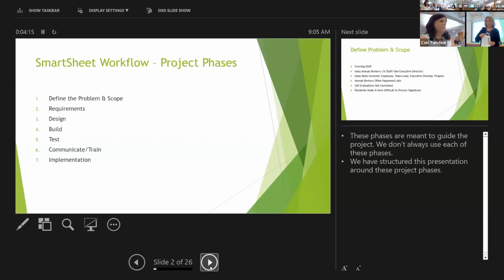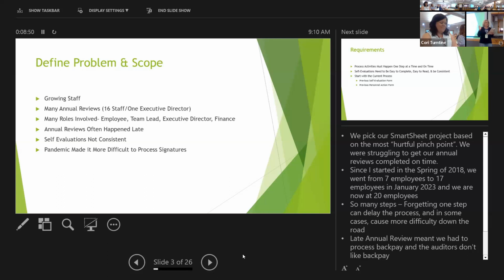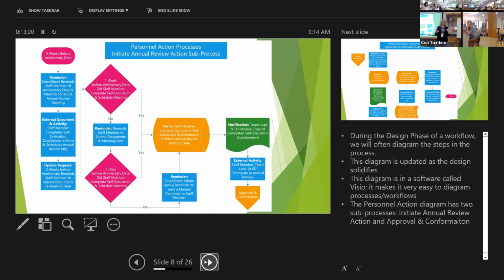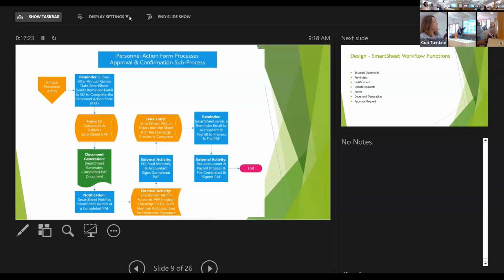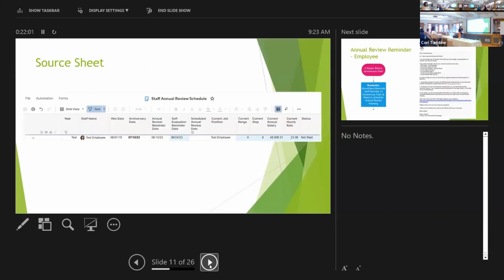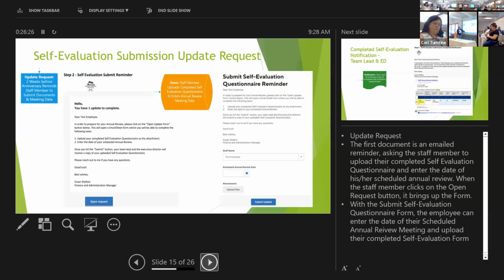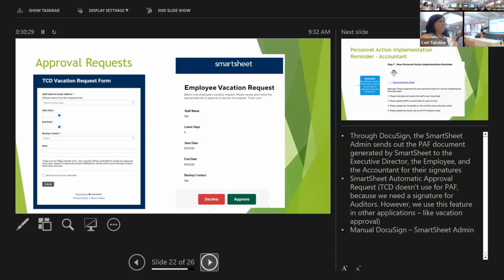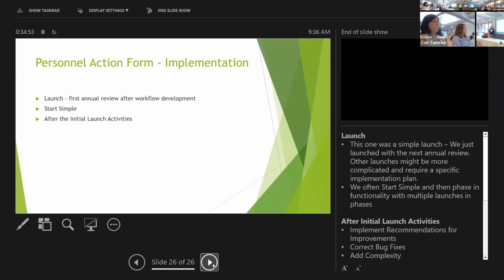Smartsheet Automation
Thurston CD
An hour of show and tell. Thurston staff will demonstrate how they have created efficiencies in their process by utilizing smartsheet automation.